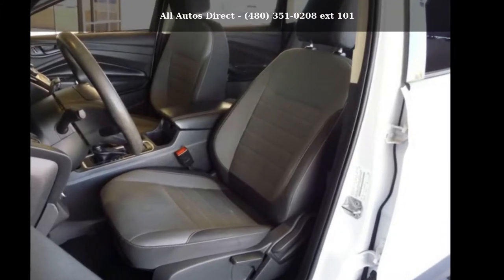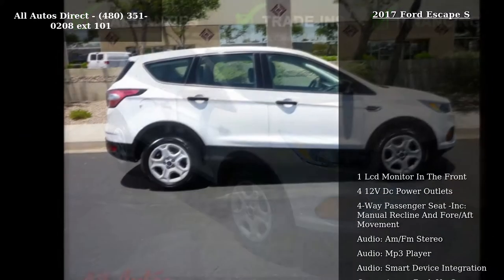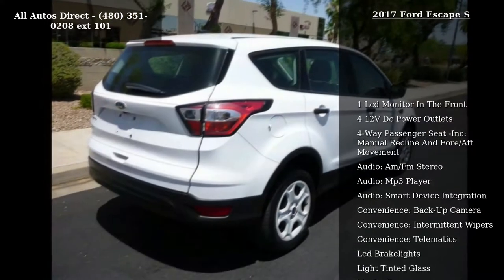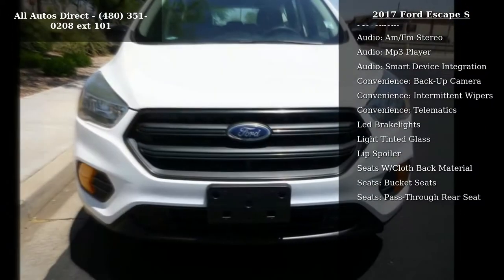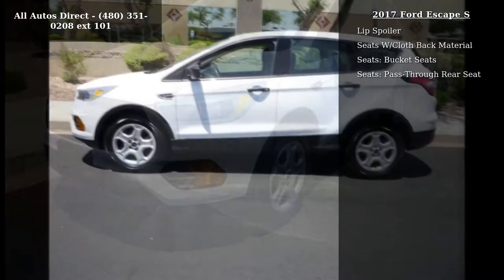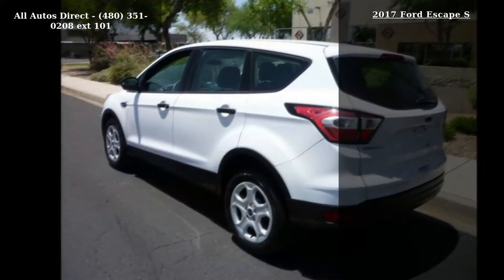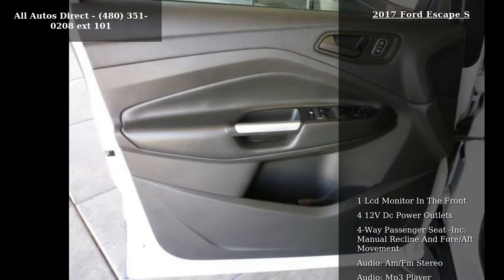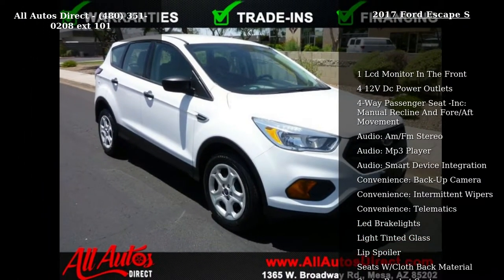2017 Ford Escape S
A stand-out in its class with an athletic vibe and incredible amenities, our 2017 Ford Escape S brought to you in beautiful Oxford White. Powered by a 2.5 Liter 4 Cylinder that offers 168hp while mated to a 6 Speed Automatic transmission with SelectShift capability. Our Front Wheel Drive Ford Escape handles beautifully with precise steering, awesome response, agility, and near 31mpg on the open road. Our Escape S turns heads! Check out the prominent hexagonal upper grille, sculpted hood, and athletic stance. and nbsp;
  The interior greets you with a redesigned center console and plenty of cargo-carrying capacity to accommodate your next adventure as well as amenities such as 60/40 split-fold-flat rear seatbacks, a rearview camera, AM/FM/CD/MP3, and SYNC Enhanced Voice Recognition Communication and Entertainment System.